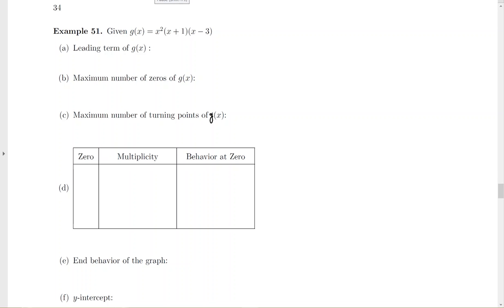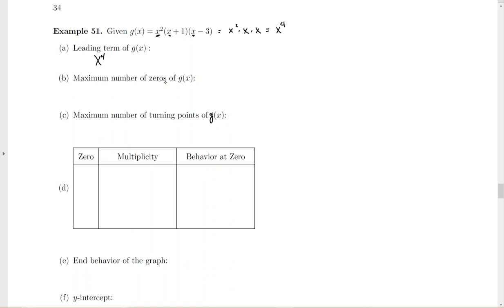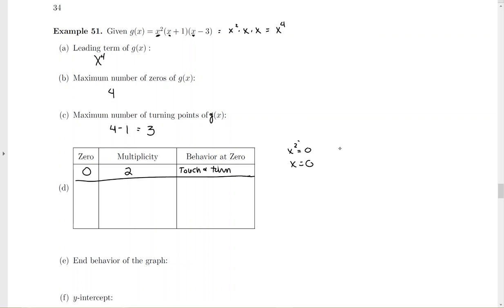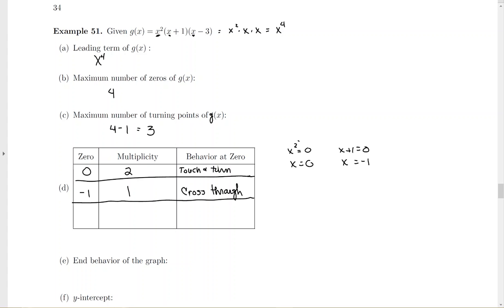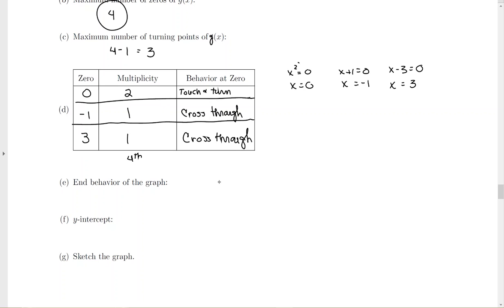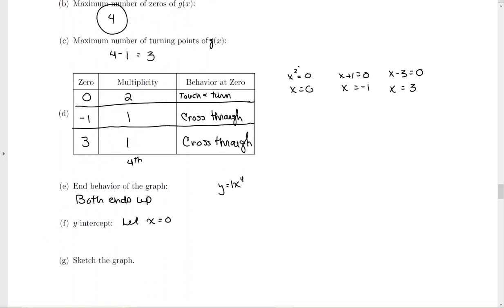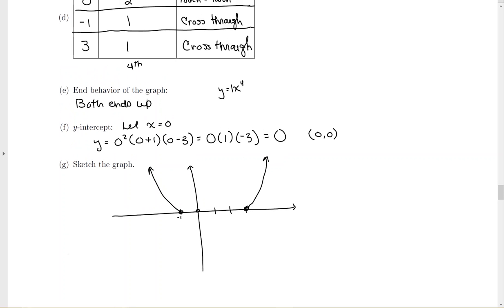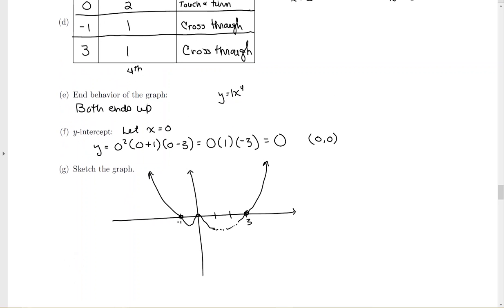p. 34 polynomial graphing